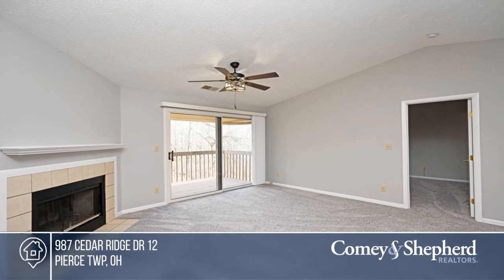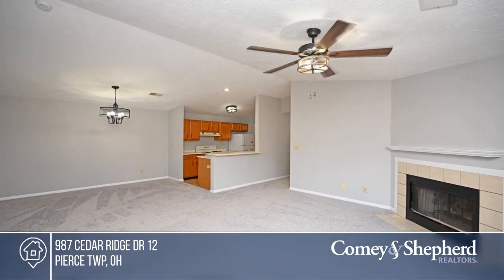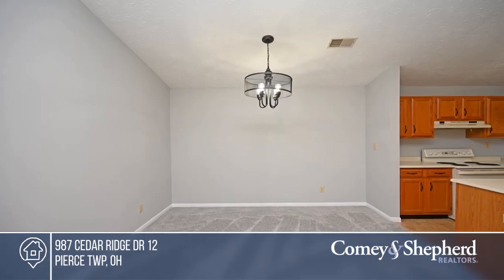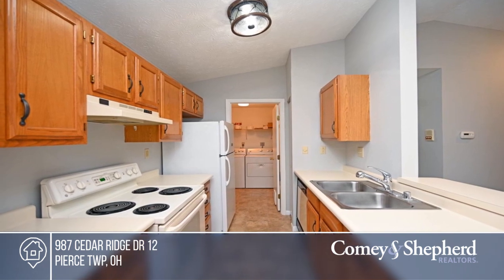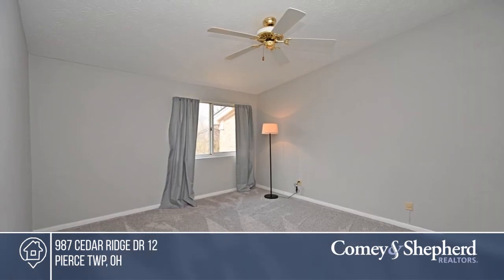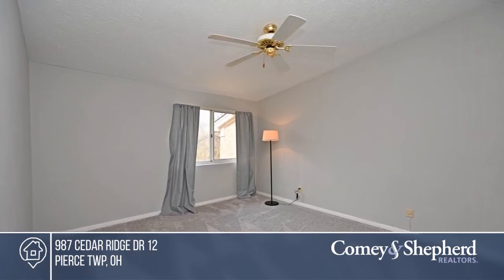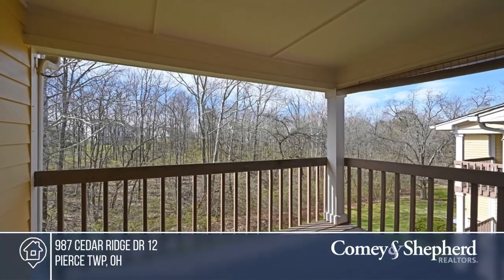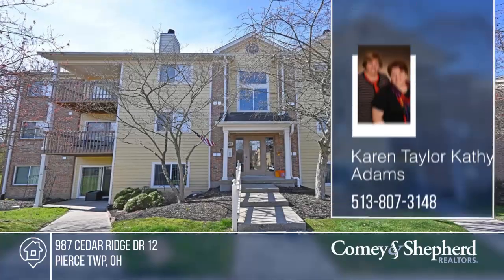987 Cedar Ridge Dr 12 Pierce Twp, OH | MLS# 1767285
987 Cedar Ridge Dr 12, Pierce Twp, OH

Beautiful light-filled condo has new carpet and fresh paint throughout. This 3rd fl unit features a wood burning fireplace and spacious vaulted ceiling with balcony overlooking the woods. Primary bath and light fixtures recently updated as well-ready to move right in! All kitchen appliances + washer/dryer stay. Enjoy the Community clubhouse, pool, and exercise room. Storage closet and garage space.